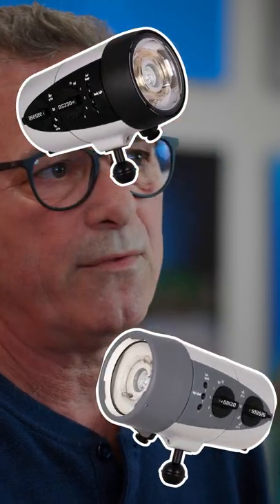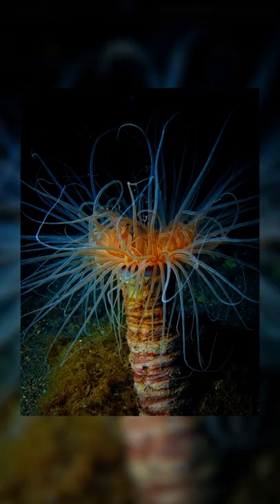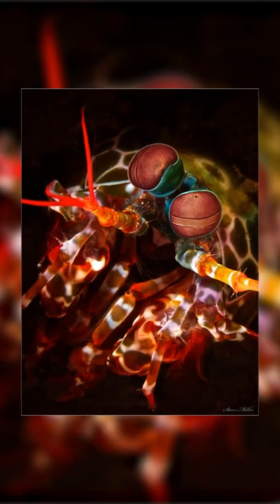What Do I Need For a Night Dive? // Underwater Photography in Under 60 Seconds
Just getting started with night diving? You need to watch this clip!